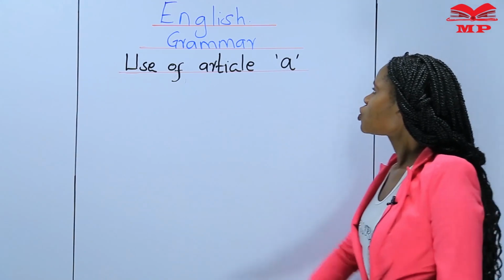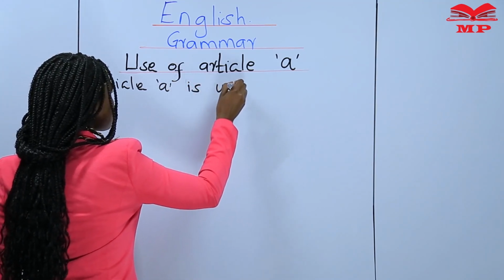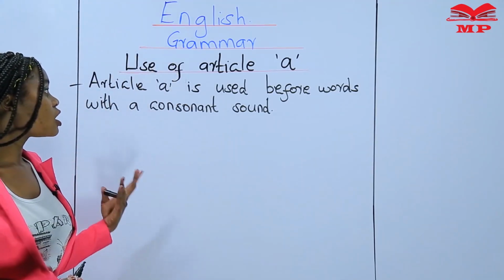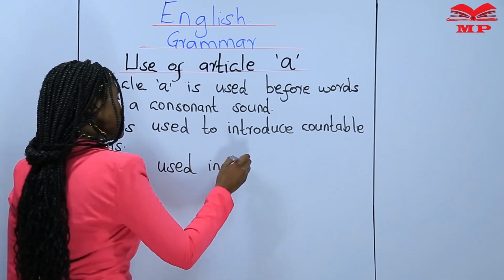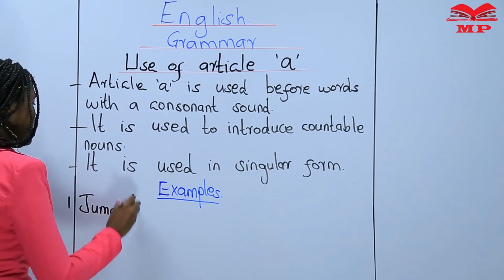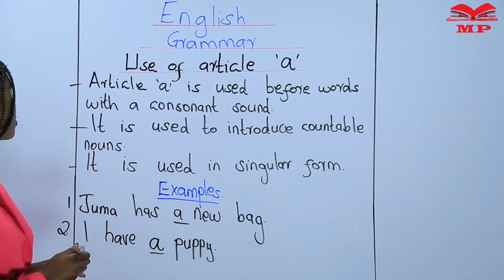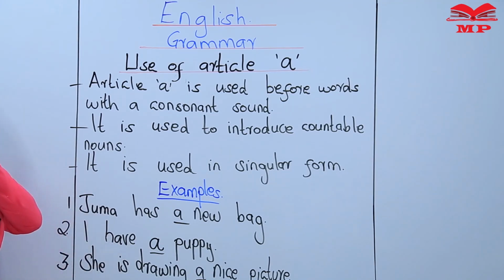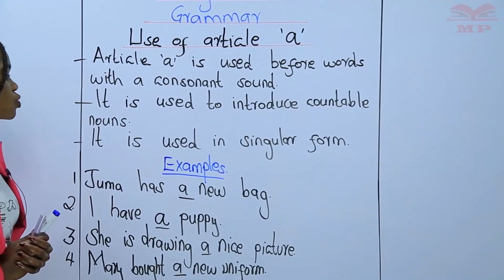USE OF ARTICLE "a"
📝 Use of Article “a” – English Grammar Lesson 🗣️📖

In this English lesson, learn the rules and correct usage of the indefinite article “a”. Understand when and how to use “a” before singular nouns and practice examples to improve your writing, speaking, and grammar skills.

💡 Key Topics Covered:

Definition and function of the article “a”

Rules for using “a” before singular nouns

Examples of correct usage in sentences

Practical exercises to reinforce learning

🎯 Who Should Watch:

Students learning English Grammar in primary and secondary school

Teachers preparing lessons on articles and sentence structure

Anyone seeking to improve English writing and communication skills

📘 Learn With Manifested Publishers:
We simplify English grammar with clear explanations, examples, and exercises, helping learners confidently use the article “a” in both writing and speaking.